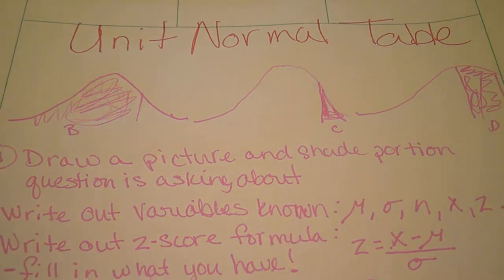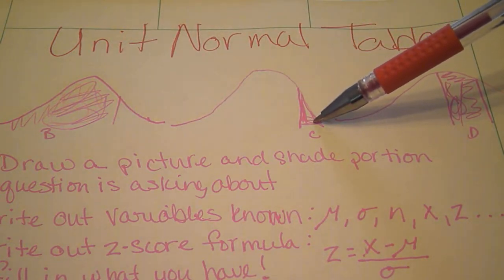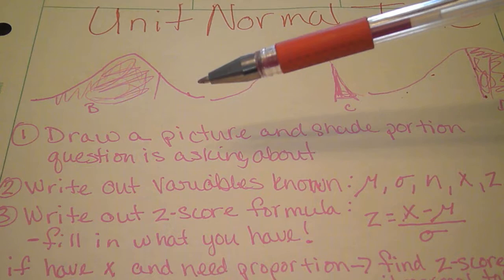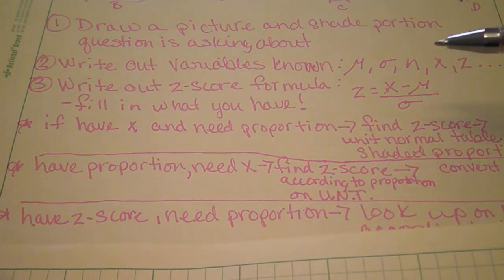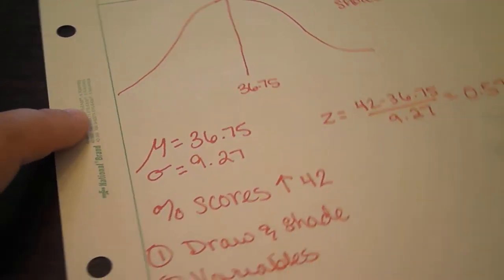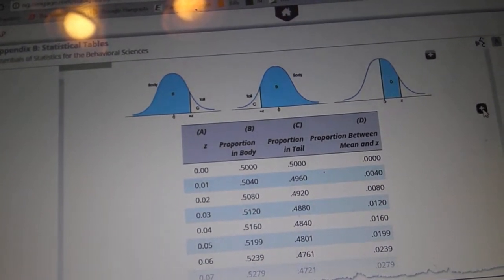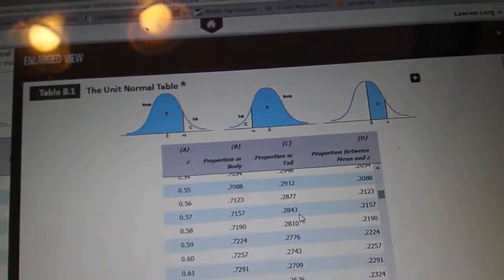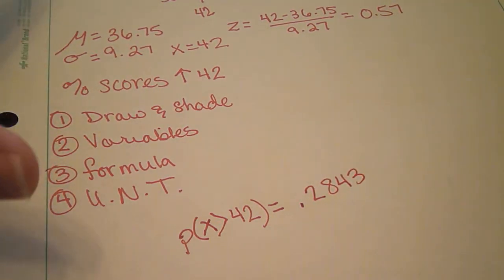Using the Unit Normal Table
Completing a problem using the unit normal table